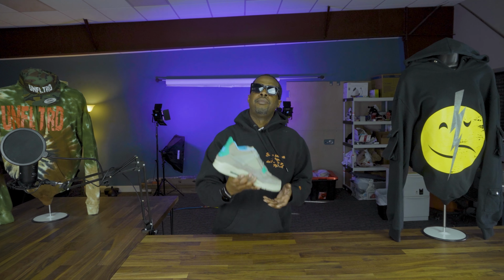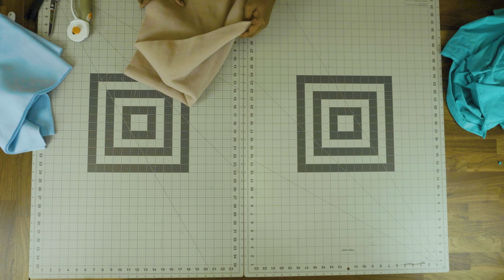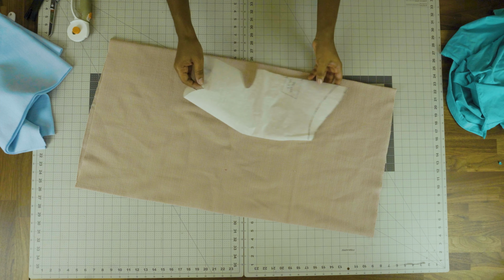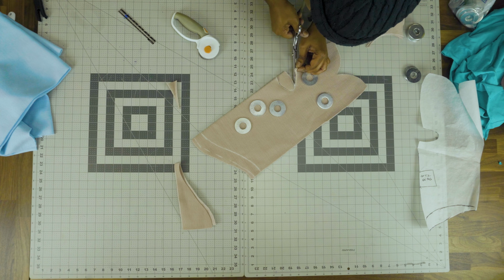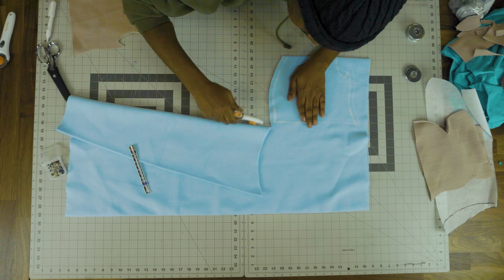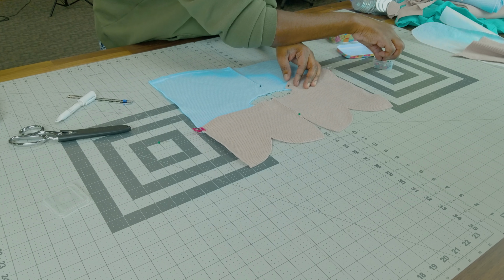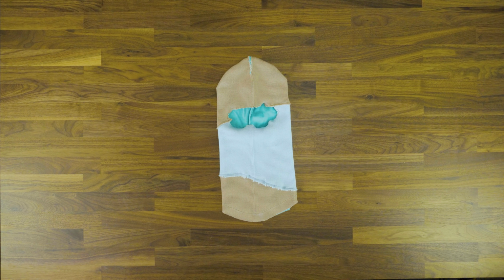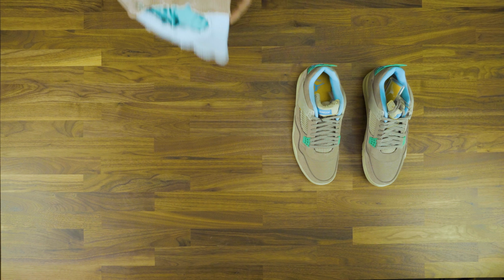The Art of Customization: How to Create a Unique Balaclava Mask for the Union Jordan 4 Taupe Haze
Custom Balaclava Mask for the Union Jordan 4 Taupe Haze.